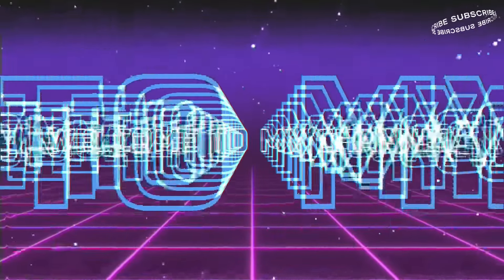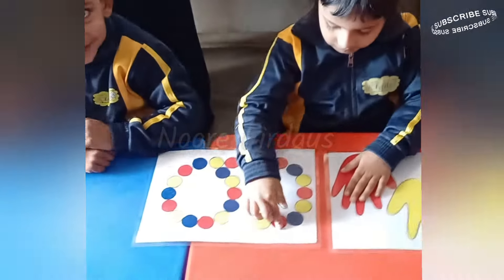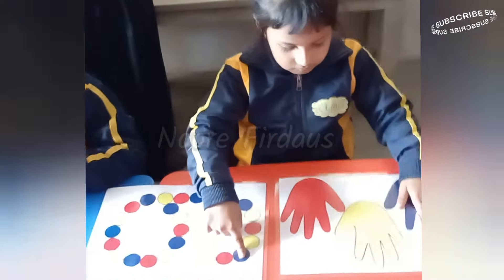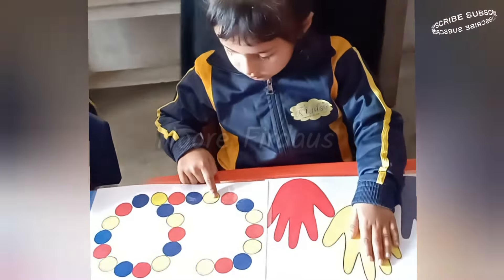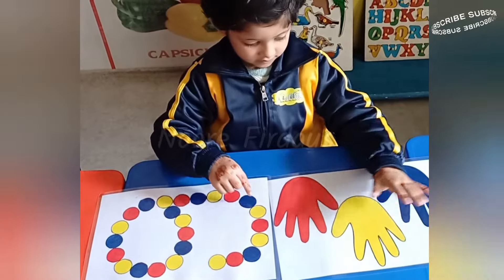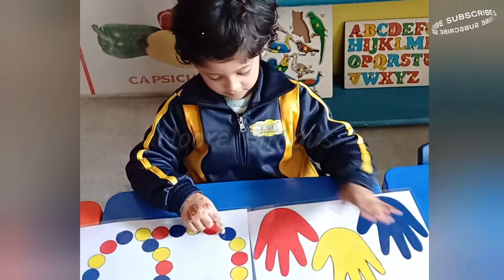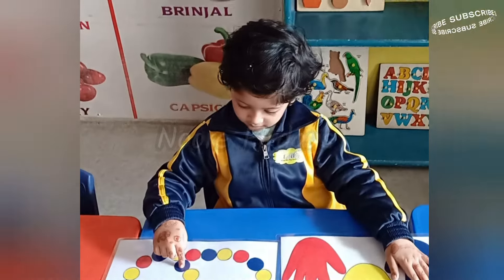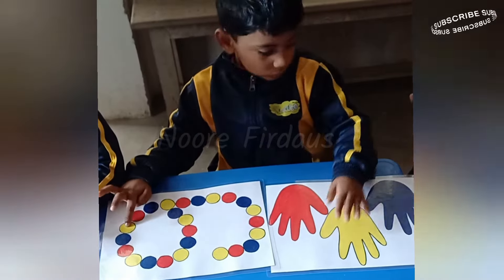Brain🧠Boosting Activity||Brain Gym||Brain Game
Bilateral coordination is the ability to use both sides of the body together in a coordinated way. Bilateral coordination is needed for children to develop and improve other motor skills. It allows them to engage in activities that require both sides of their brain. In doing so, children can perform a lot of tasks more easily.
Bilateral Coordination Activity ❤️❤️ 👏👏